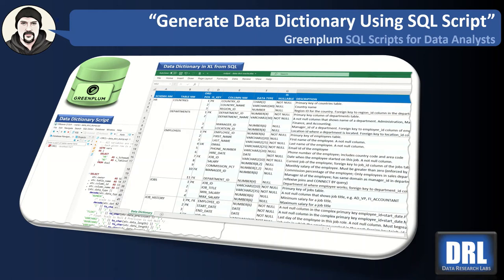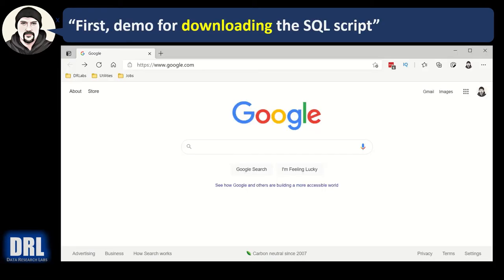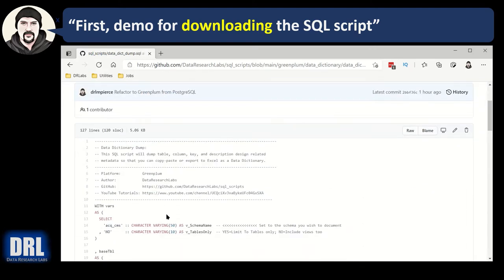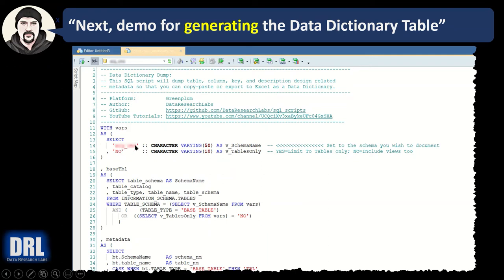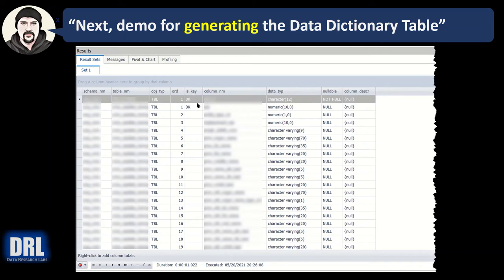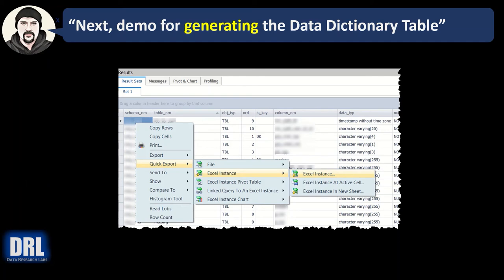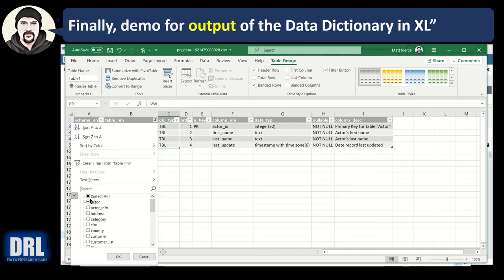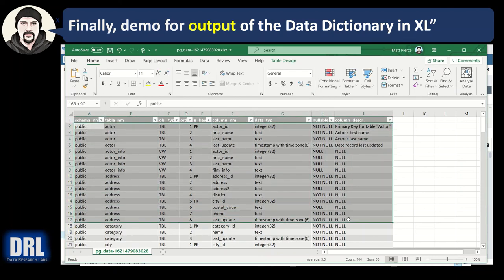How to generate Greenplum data dictionary from SQL script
Sure, you can use Toad or a similar IDE to generate a data dictionary from an application.  But what if you don't have those applications? Or what if you want a more universal way of generating a data dictionary?  Then the following SQL script is for you.

This script will return the schema and table names as well as numerous column properties beyond just the column name.  It also includes the column's ordinal position, whether or not it is a part of a primary key / foreign key / unique key, its data type and various length/size/precision components, whether or not it is nullable, and the description.

This short video walks you through downloading the script, executing it, pulling the metadata into an Excel file where it can easily be formatted to look pretty and shared with other team members via email.

 0:00 - Intro
 0:10 - Ever Needed to Troubleshoot What Schema Change Broke Your App?
 0:40 - Demo: How to Download the Script
 1:45 - Demo: How to Run the Script and Generate the Data Dictionary
 3:31 - Demo: The Data Dictionary output in Excel
 4:54 - The End